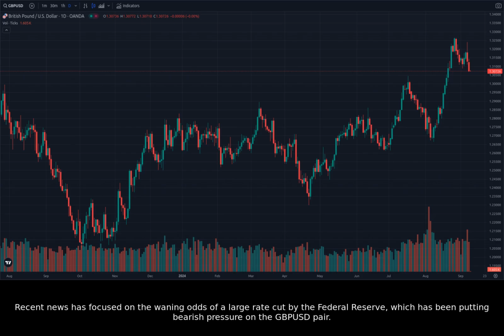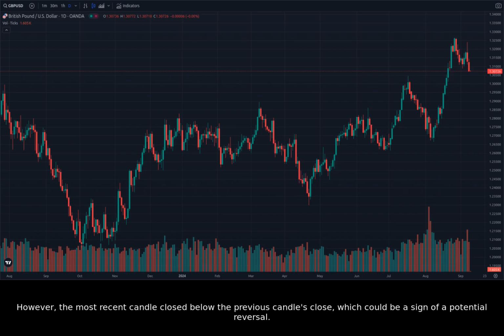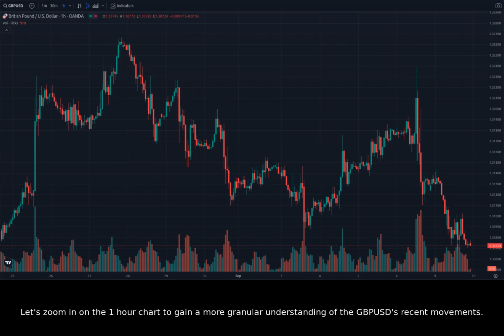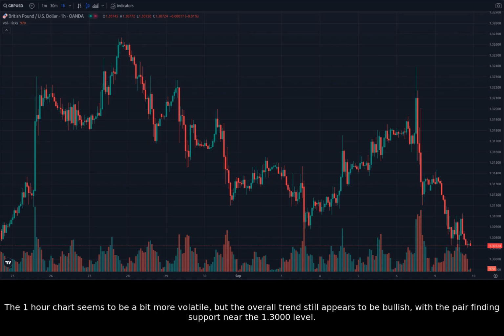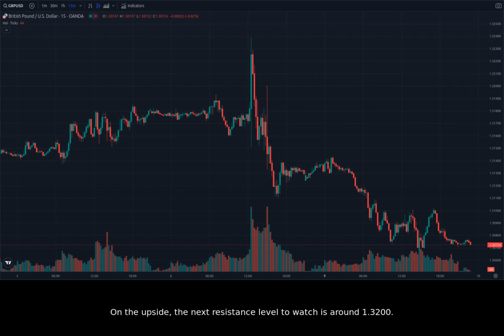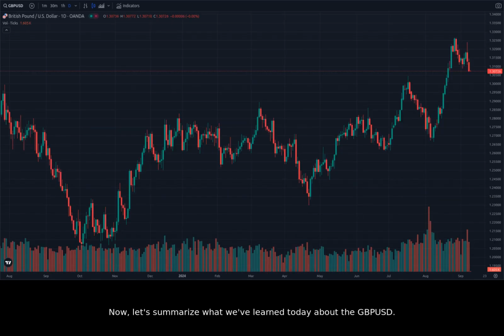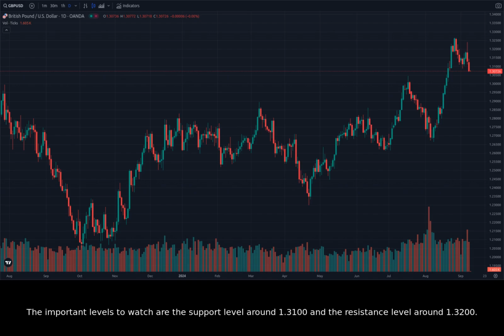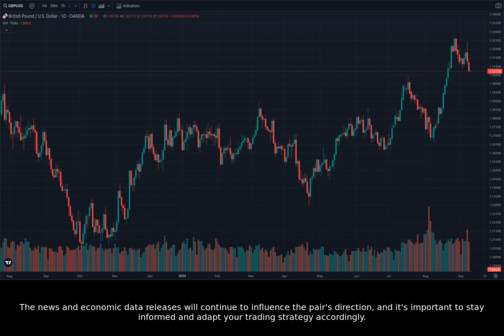GBPUSD: News & Chart Analysis - Should You Be Bullish or Bearish? - September 09, 2024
The GBPUSD (British Pound to US Dollar) exchange rate has been showing interesting fluctuations in September 2024, sparking debate among traders. Today, we're diving deep into the latest news and events that are impacting the GBPUSD, and analyzing the chart data across various timeframes. We'll explore trends, reversals, support and resistance levels, and key price points to watch.  Our analysis will help you understand the current market sentiment and provide insights for your trading decisions.  Join us as we dissect the GBPUSD and uncover potential opportunities in this dynamic market.